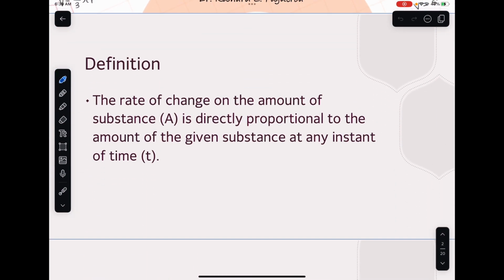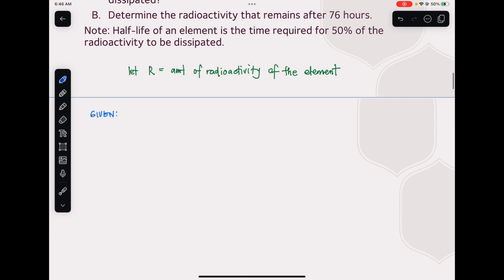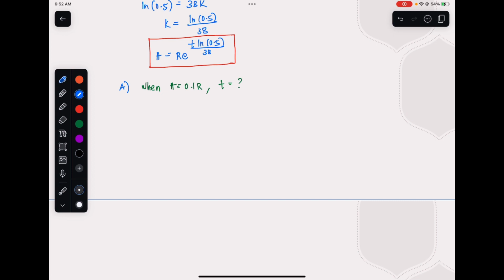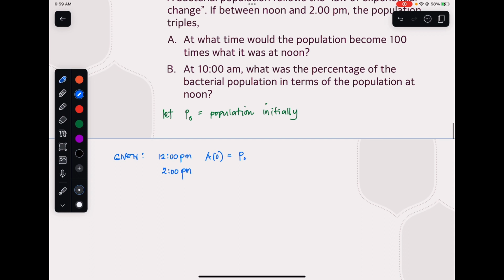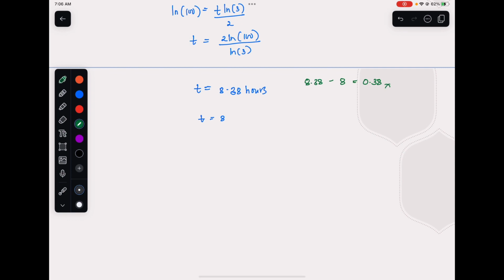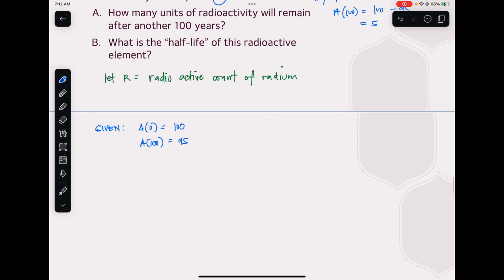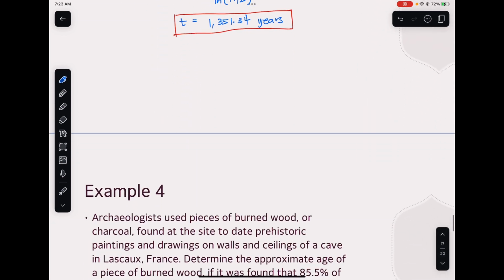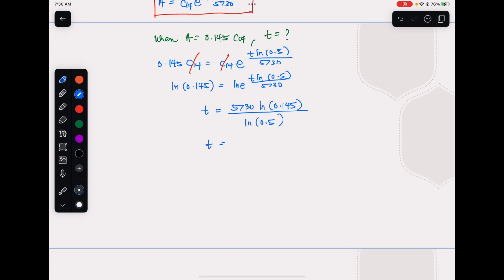Growth and Decay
This video presentation discusses growth and decay problems using method for first order differential equation.